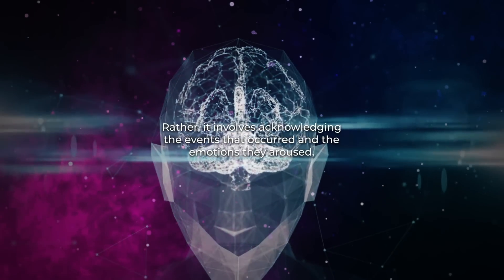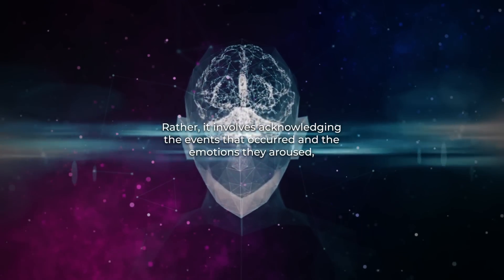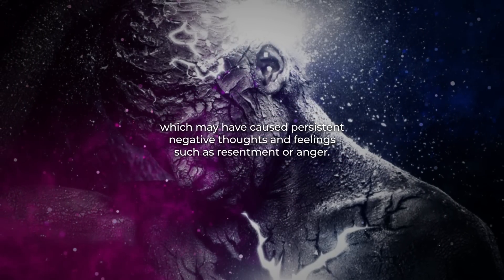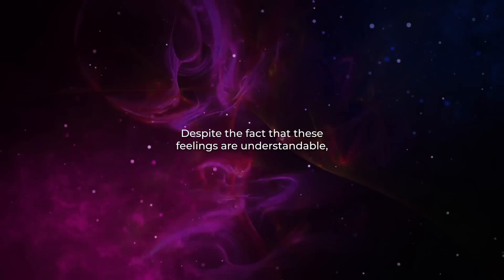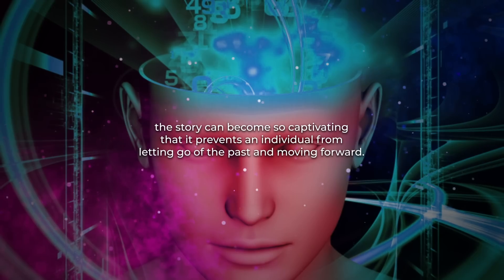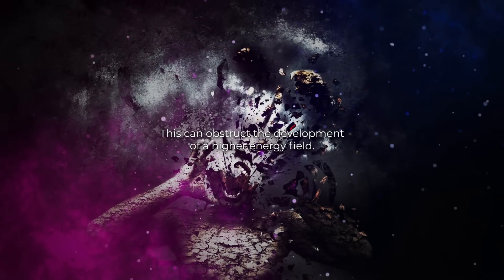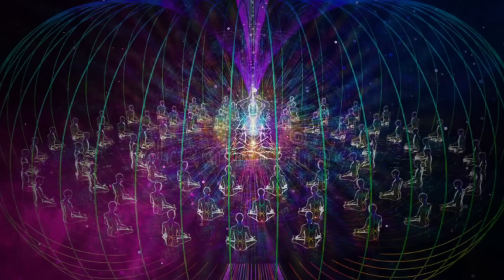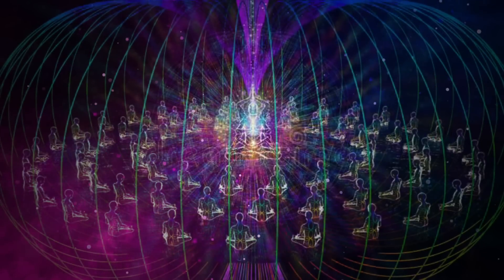Is Your Mind in a NEGATIVE LOOP?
It is important to recognize that the thoughts and emotions you are experiencing are a result of actual events that occurred. However, continually replaying these events in your mind and identifying as a victim can become a habitual pattern that persists for years.

Based on teachings from Eckhart Tolle.